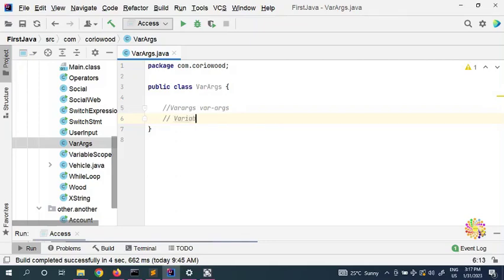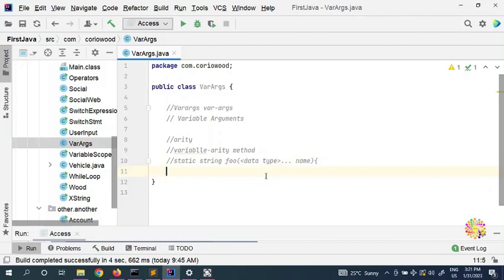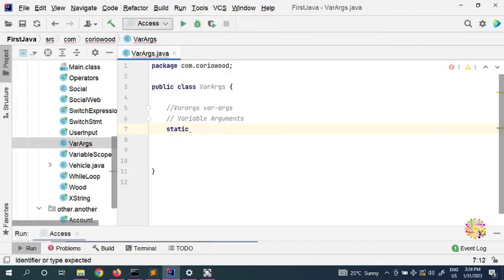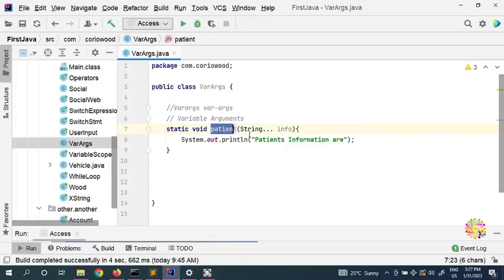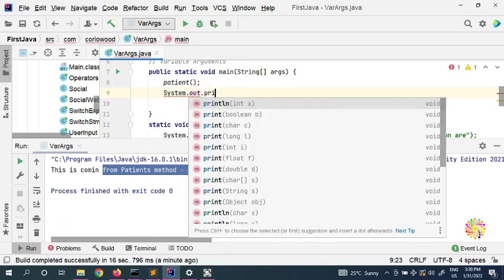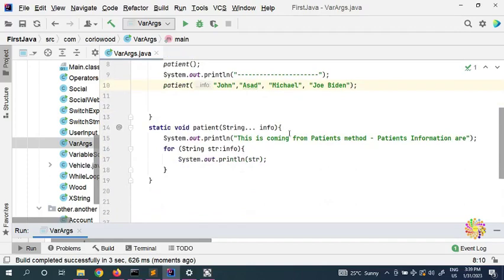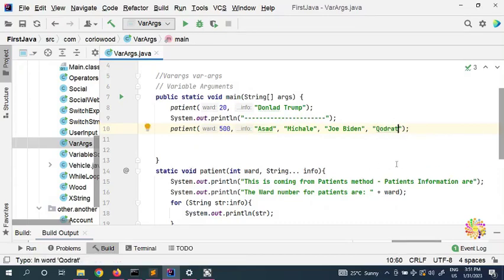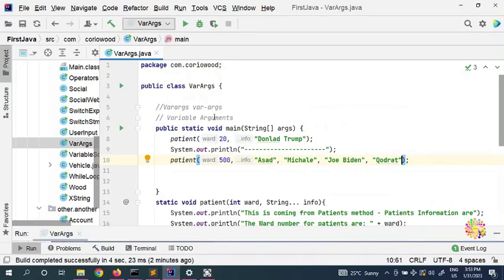48. Understanding Variable Length Arguments (var args) in Java | What is var args in JAVA?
in this video you will learn var args in JAVA